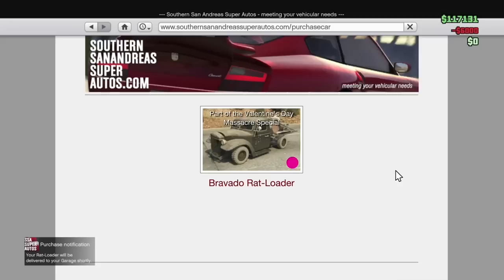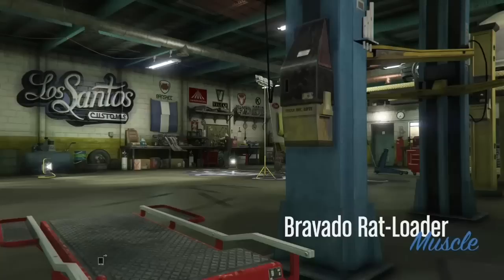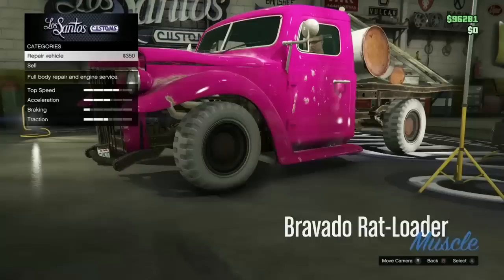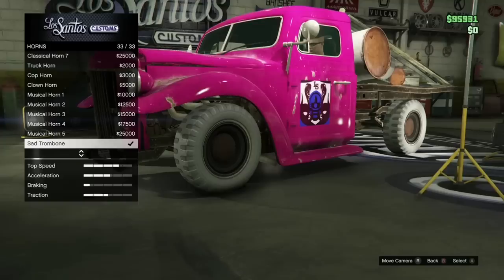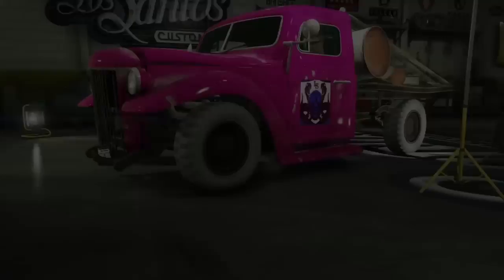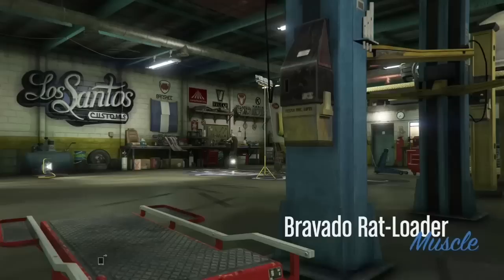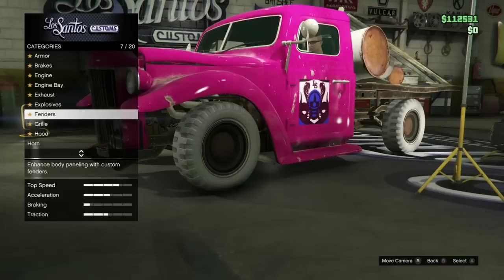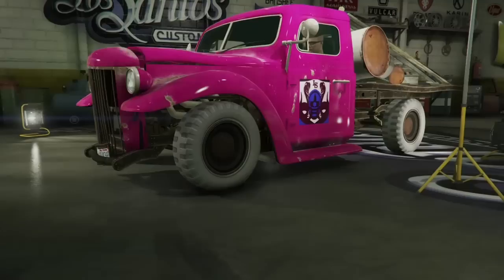GTA 5 Online | GTA5 online MONEY GLITCH 1.22 | Rat Loader glitch | Still Here!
In today's Video, basically, I am reviewing the Rat Loader method I use, witch you can make $10,600, every 60-190 sec. more to the point, I tried to explain this method in greater detail. I have recently got numerous messages that this method no longer works for the XB1. That is incorrect it works fine and this video proves it as of the day it was recorded. Thanks allot and that's how WE Roll.

LSPD Task Force Cobra: Automatic Membership-No waiting.